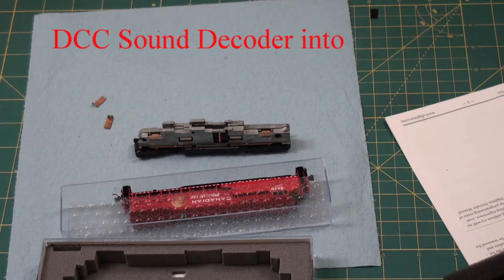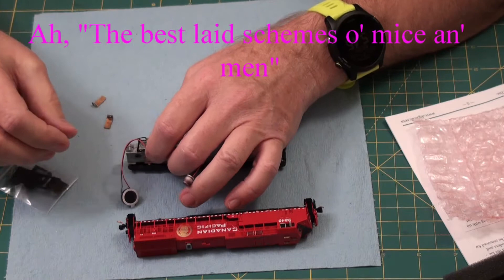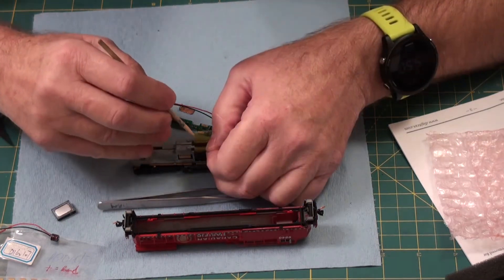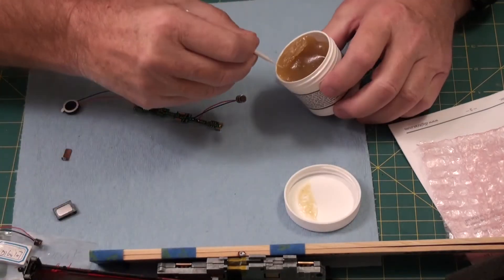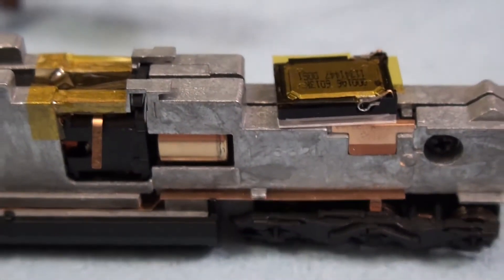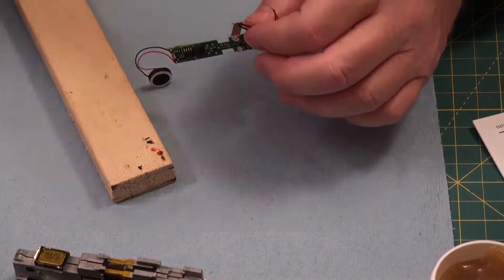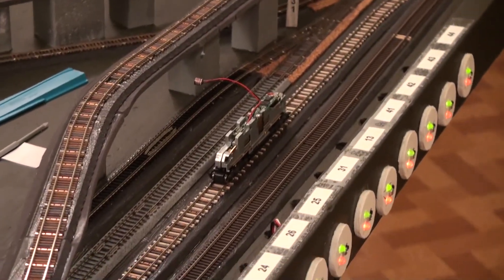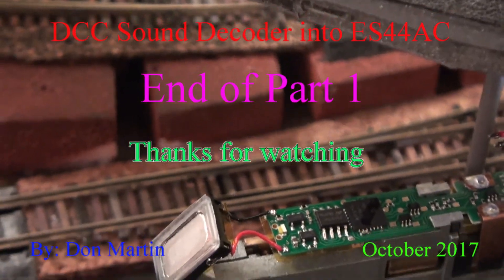Convert Kato ES44AC to DCC Sound Part 1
Convert an N Scale  Kato ES44AC to DCC Sound using a Digitrax SDN144K1E Decoder.